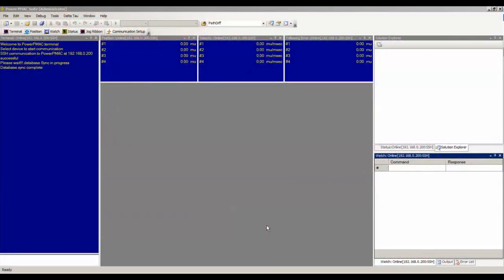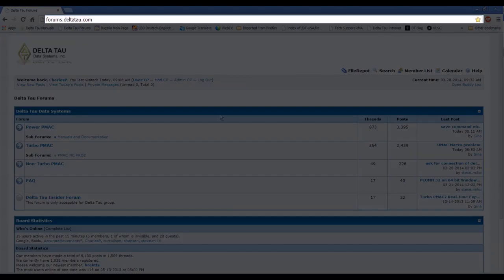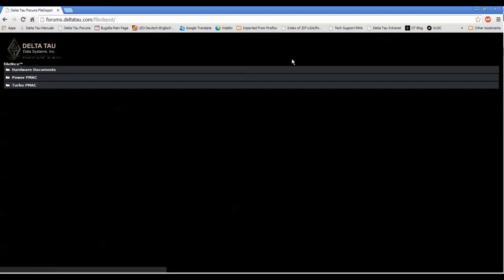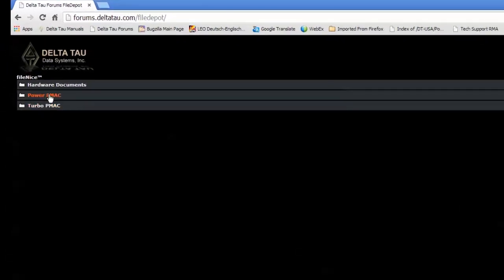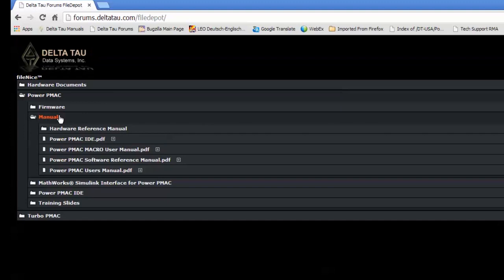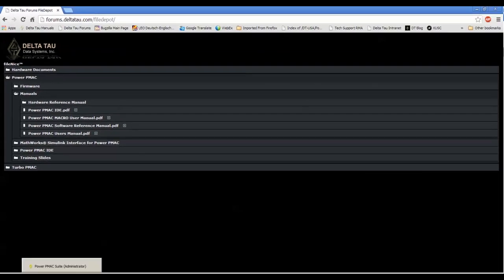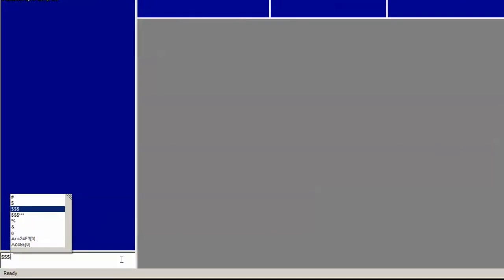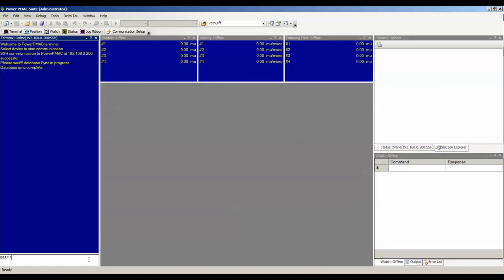Motor Setup Tutorial, SYSTEM SETUP SOFTWARE INTRODUCTION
Delta Tau Data System's Motor Setup Tutorial. Introduction to Power PMAC IDE System Setup Software to set up motors on Power PMAC.